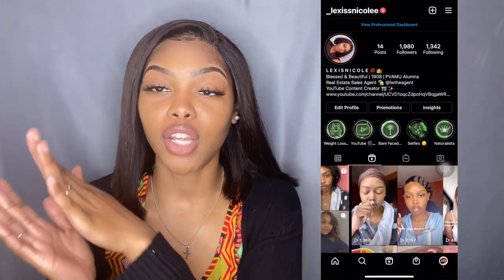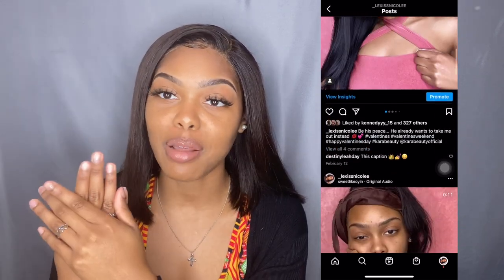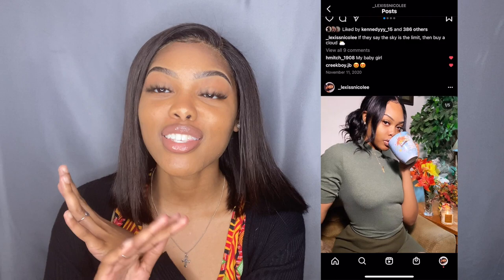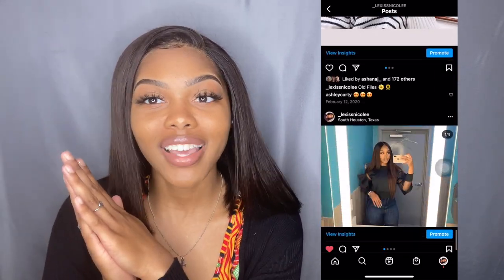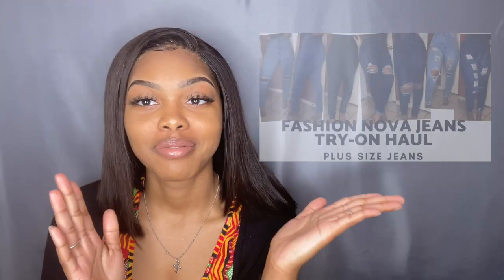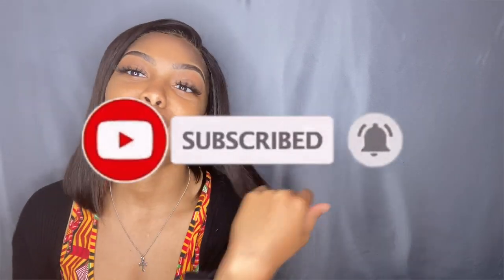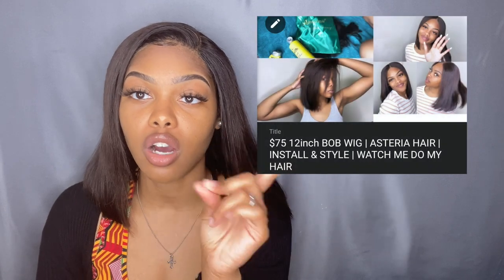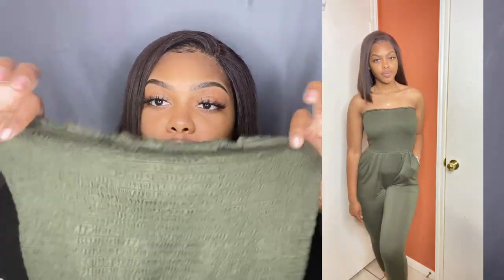SPRING FASHION NOVA HAUL | FASHION NOVA SHORTS | FASHION NOVA TRY-ON HAUL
"Keep Praying, He Hears Your Heart."

Thank you all for tuning in. This video is a try on clothing haul from fashion nova. BE BLESSED.

LINKS TO CLOTHES MENTIONED (Sorry if items are sold out)

How To Tie A Silk Scarf... 14 WAYS!!! | How to wear a Silk Scarf | Silk Scarf Styles

*Music is owned by YOUTUBE*